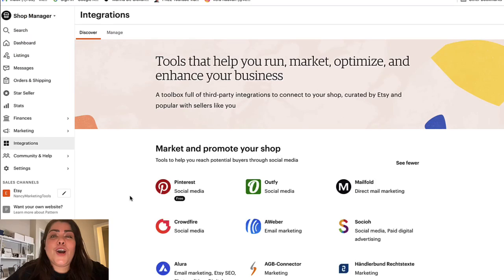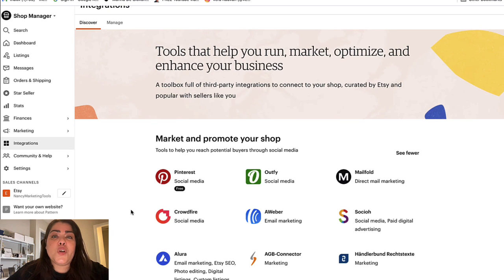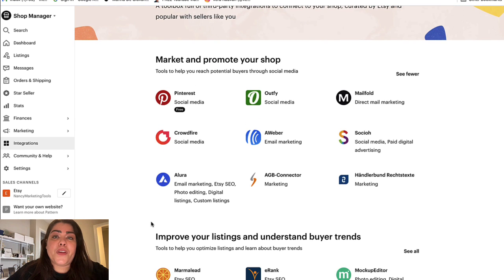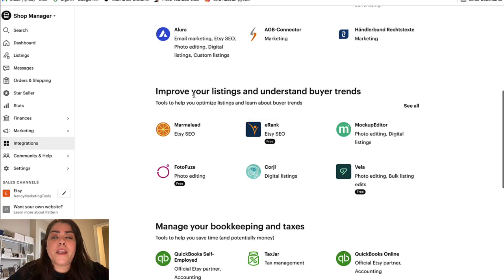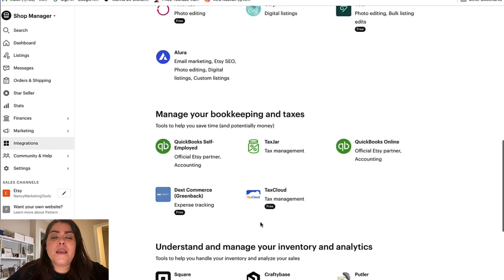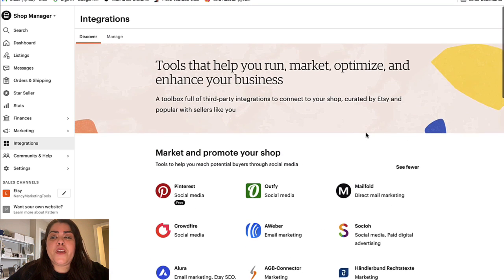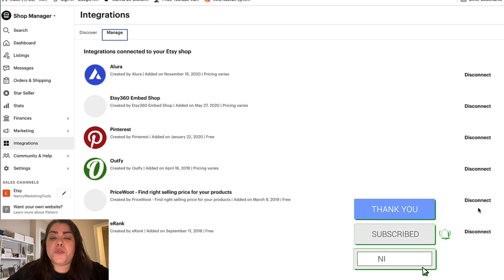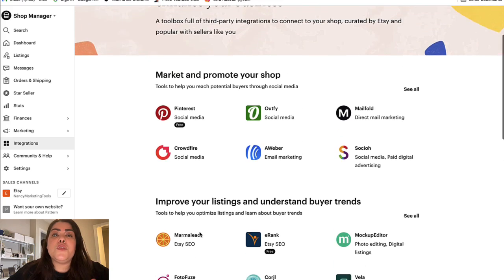Etsy Hacks Challenge | How Get Sales On Etsy | Increase Etsy Sales | Nancy Badillo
In this video, I'm sharing 24 tools to hep you grow your shop.